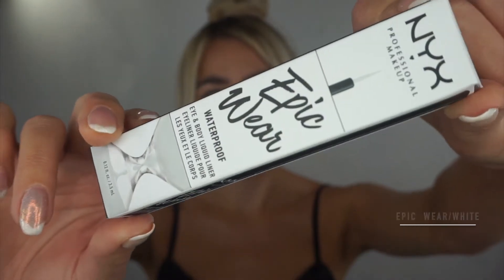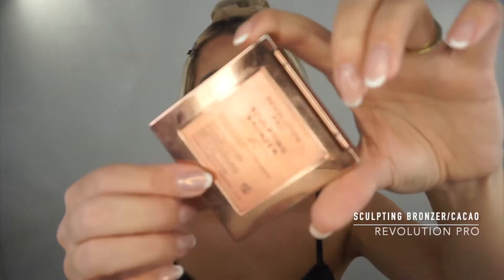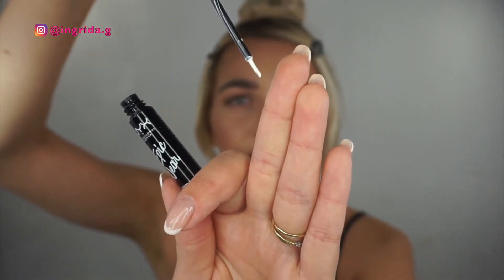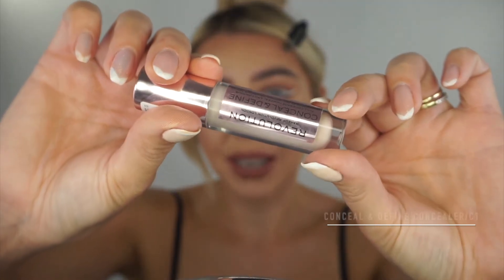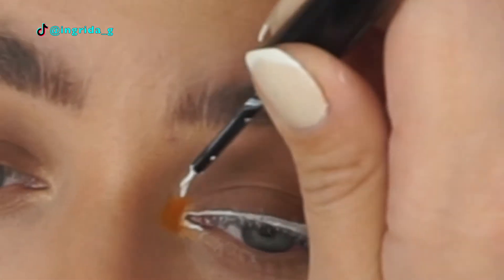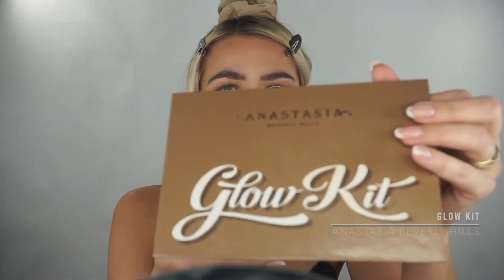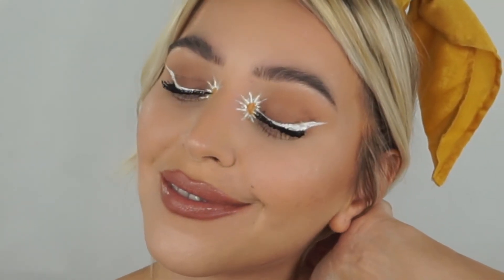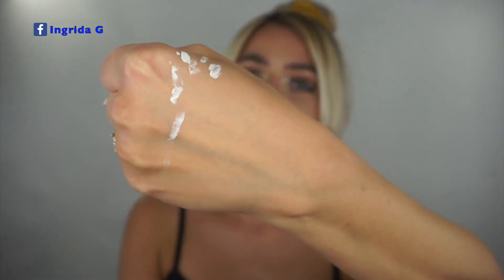NYX EPIC WEAR waterproof eyeliner REVIEW & DAISY Eyeliner TUTORIAL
Hey BE-UTIFUL!!!
Love graphic eyeliner looks? Well me too 💖 I have super oily skin (yes, my eyelids are oily as well🙈) so I'm always looking for a makeup that would be waterproof, smudge proof, etc (think You know what I mean)...
In this video I'm reviewing NYX Epic Wear Waterproof Epic Liquid liner.
Is it really waterproof & long wear, let's see!
I'm also creating (tutorial) this super cute daisy makeup look🌼

I.G.